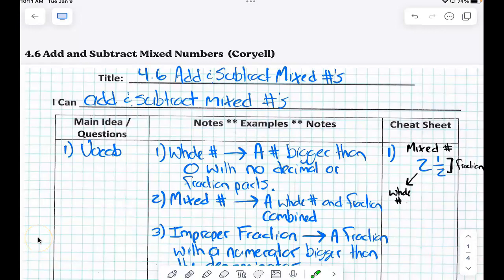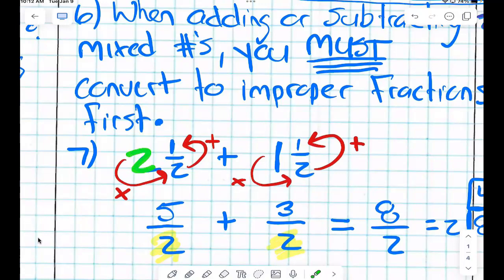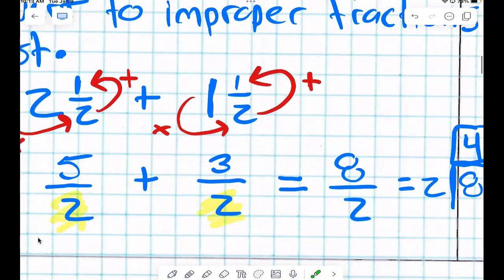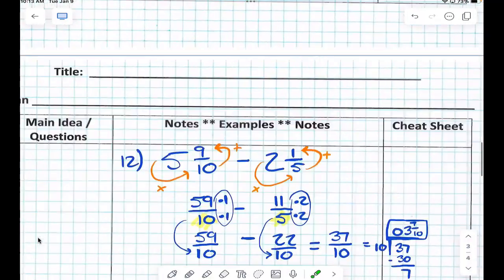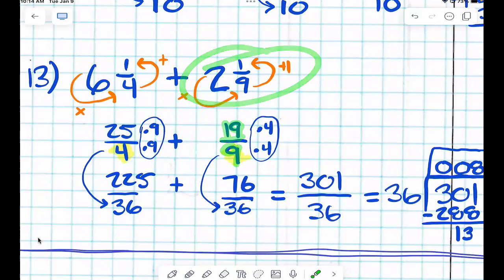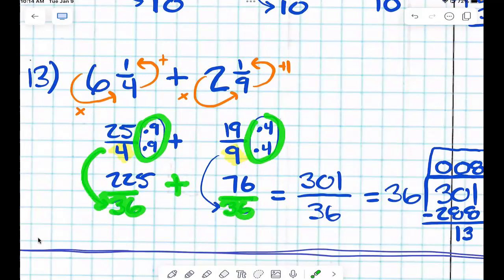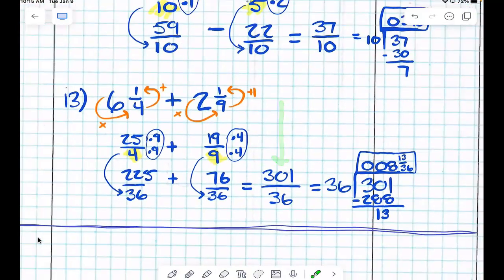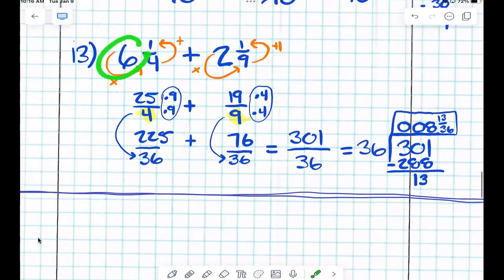4.6 Add and Subtract Mixed Numbers (Coryell)